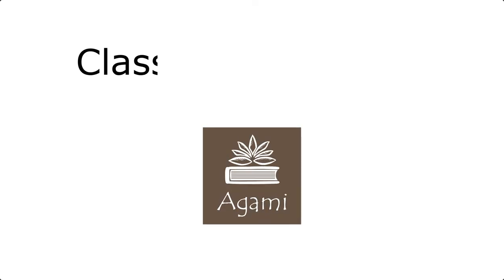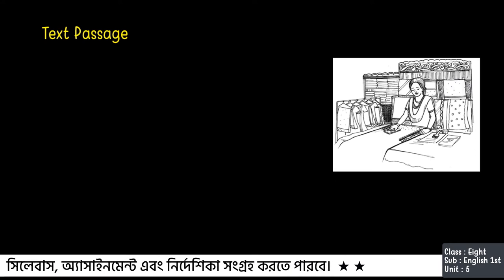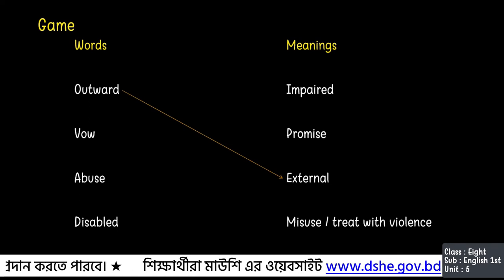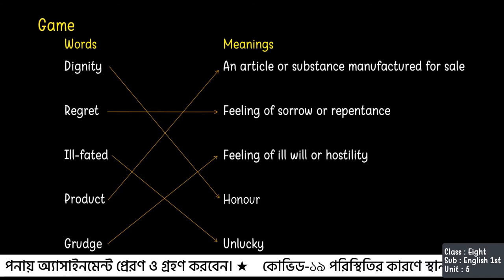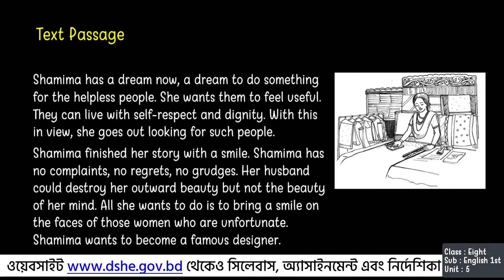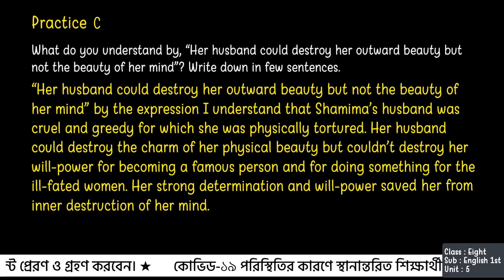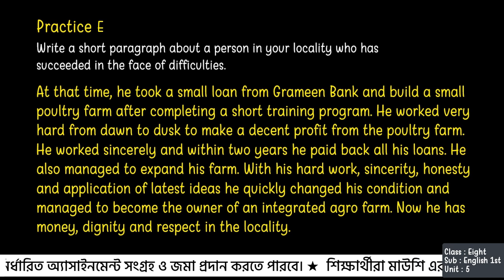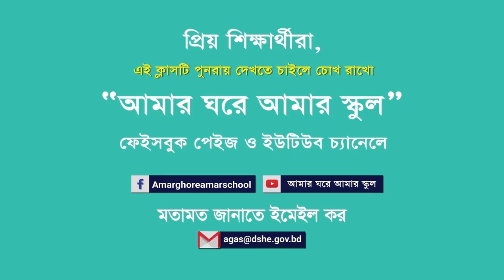Class Eight । English । Unit 5: Making a difference । Lesson 03: Ever Beautiful Shamima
In this class we will learn about 'Lesson 03: Ever Beautiful Shamima of Unit 05: Making a difference' from the English For Today book.